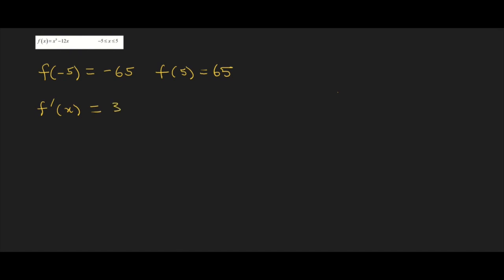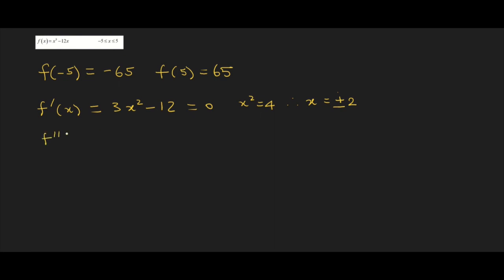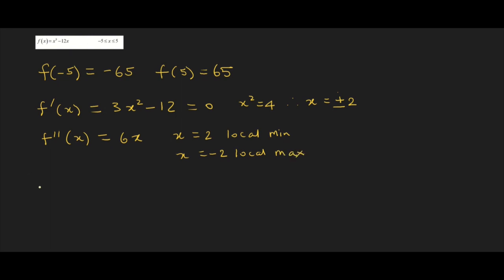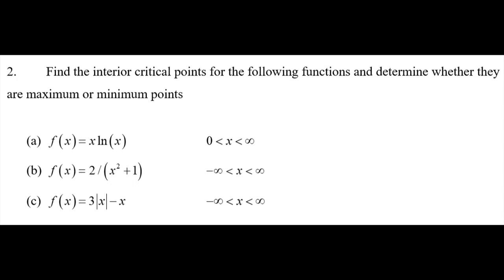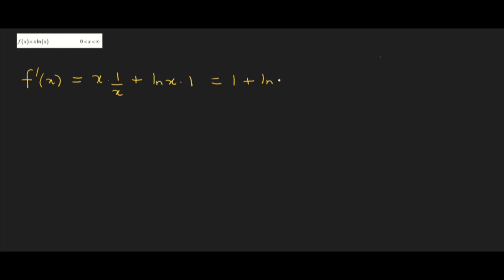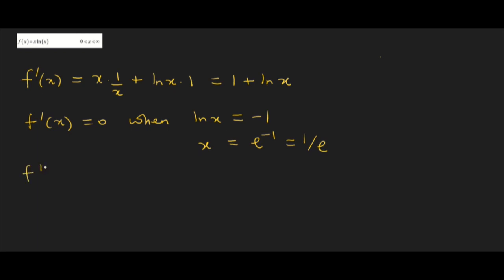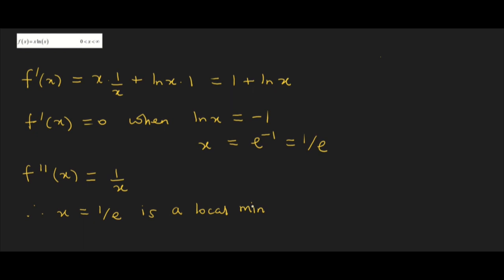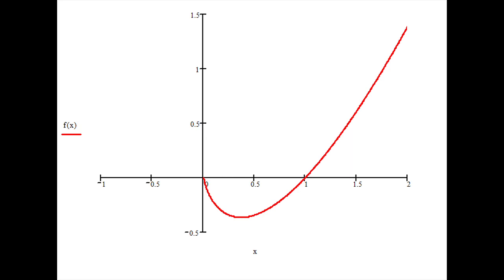Chapter 5: Finding Maximum and Minimum Points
Some examples of the use of calculus to find maximum and minimum points of functions.